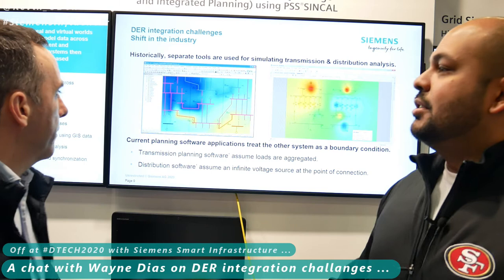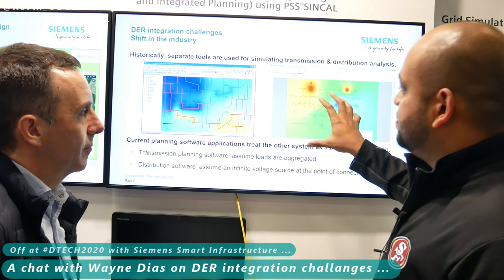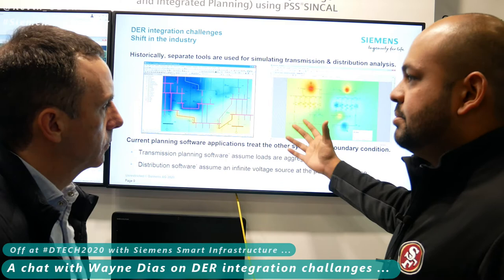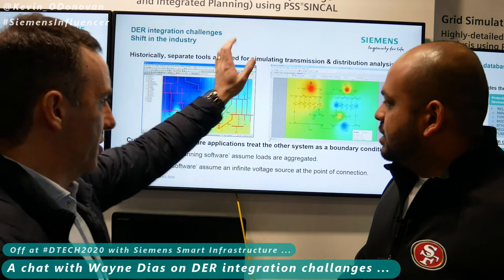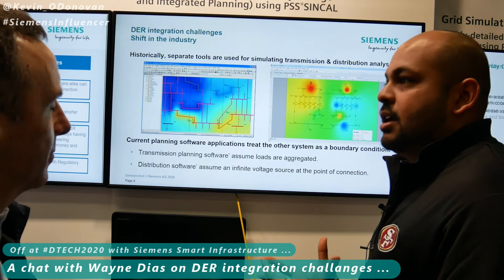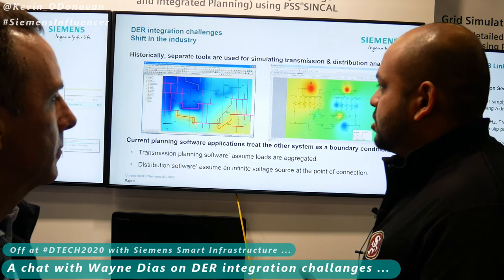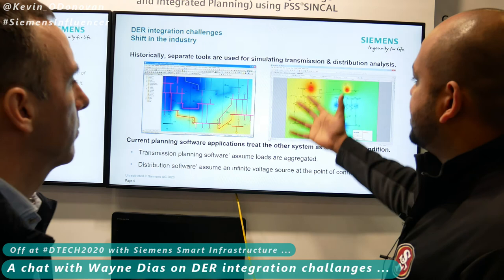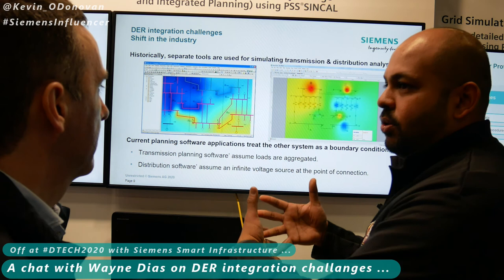Siemens Digital Grid at DTECH2020 ... A chat with Wayne Dias on DER Integration Challanges ...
I had the opportunity to meet up with Wayne Dias at Siemens to hear how they are addressing some of today's DER Integration challenges when it comes to Grid Simulation & Planning ...

For transparency, Siemens engaged me as a SiemensInfluencer paid role at DTECH2020